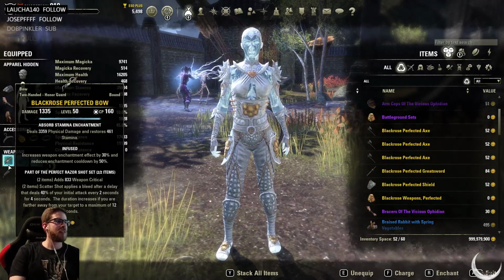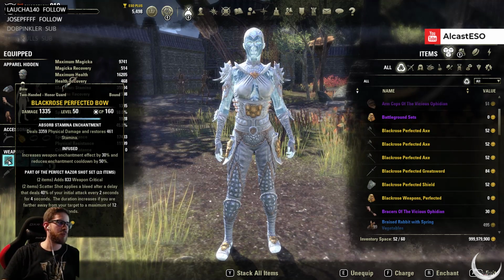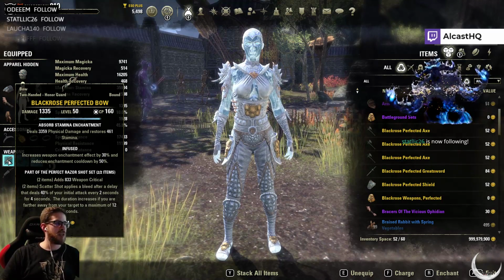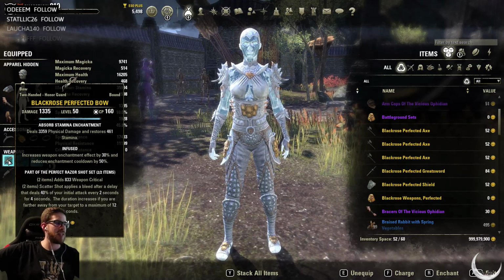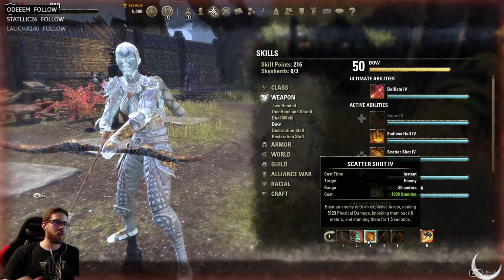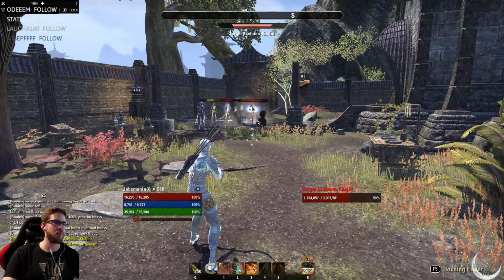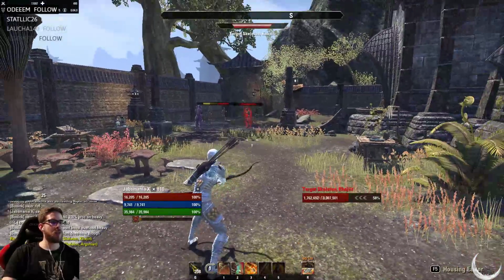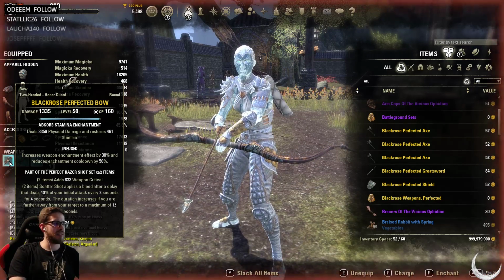Razor Shot - Blackrose Weapon Bow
Razor Shot Set - Blackrose Weapon Bow. Quick showcase of the new Blackrose Bow Weapon Razor Shot Set.